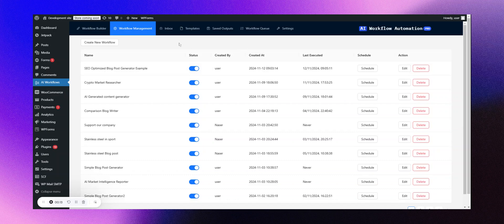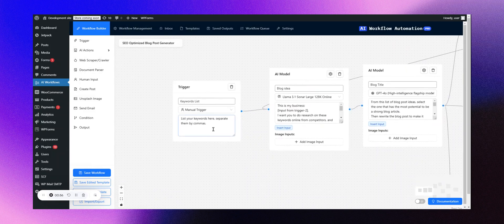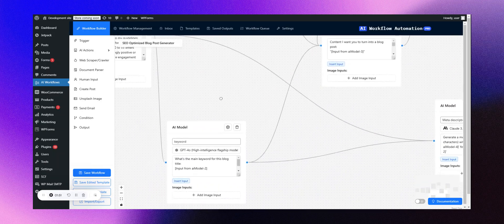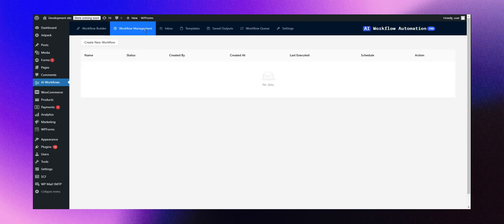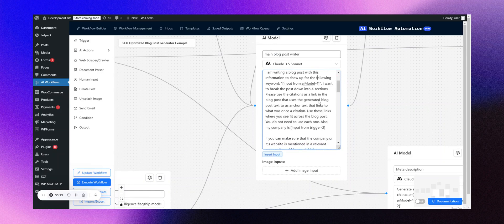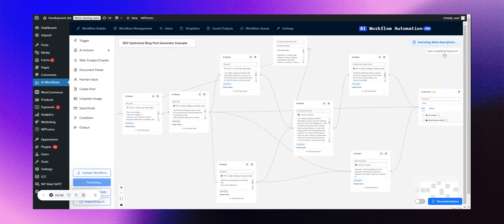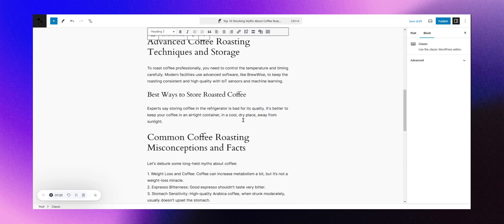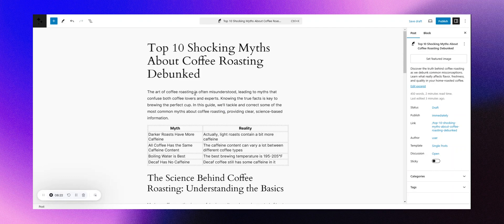AI for Wordpress: Automated Content Generation for WordPress using AI Workflow Automation Plugin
Automate Your Content Creation in WordPress with AI 🚀 | Step-by-Step Guide

Hello, creators! 🌟 Dive into this tutorial and learn how to harness the power of AI for automated content generation directly in WordPress! With the AI Workflow Automation plugin, you can quickly generate SEO-optimized content and save hours of work. From pre-made templates to customized prompts, this walkthrough has you covered!

Timestamps
0:00 - Intro & Setting Up: Overview of the automation possibilities in WordPress
0:10 - Workflow Options: Custom workflows, templates, and AI-assisted content creation
0:25 - SEO Blog Generator Template: Introduction to the pre-configured blog setup
0:48 - Using AI for Keyword Research: Optimizing prompts for effective keyword generation
1:07 - Research Phase: Integrating data for a more personalized content experience
1:14 - Enhanced Keyword Extraction: Using Claude 3.5 Sonnet from Anthropic
1:24 - Readability Optimization: AI-driven enhancements for readability
1:29 - Meta Description & Final Touches: Crafting meta tags for SEO
1:52 - Customization Example: Focused content creation for “BrewWise” coffee solutions ☕
2:34 - Executing the Workflow: Monitoring the process and tracking progress
3:11 - Results Overview: Reviewing generated content, headlines, and sections
3:28 - Company Integration: Seamlessly incorporating brand mentions and insights
4:00 - Ready for Publication: Polishing the final draft and publishing
Experience the ease of AI-powered workflows and watch as we create professional content in minutes. Whether you’re generating blog ideas, conducting research, or crafting meta descriptions, this plugin does it all!